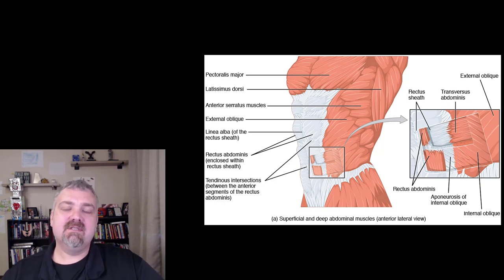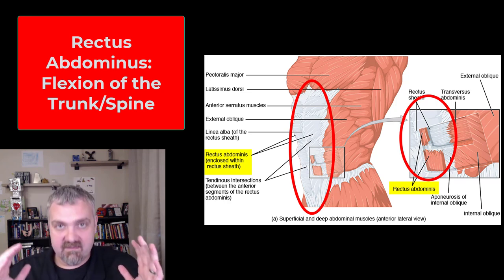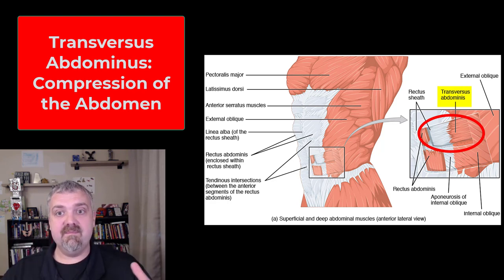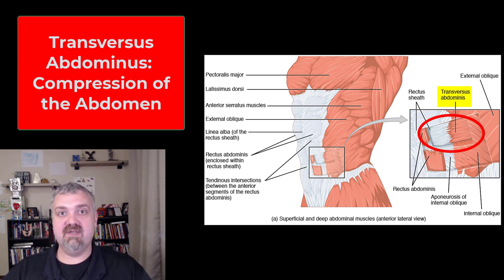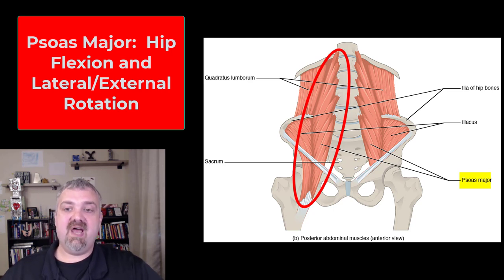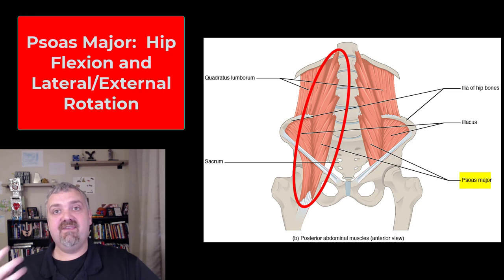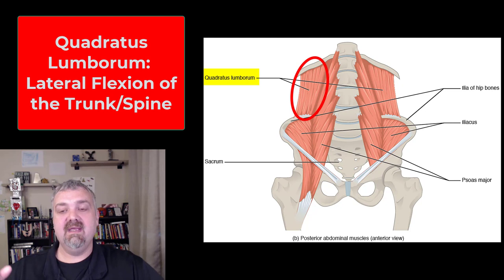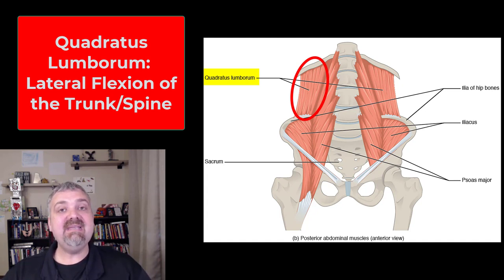Key Muscles of the Core and Trunk: Anatomy and Physiology